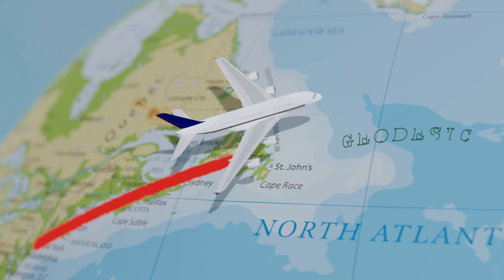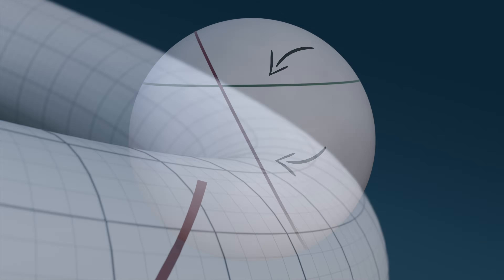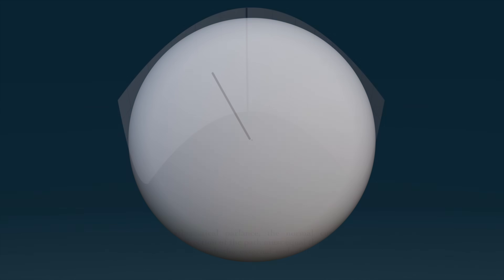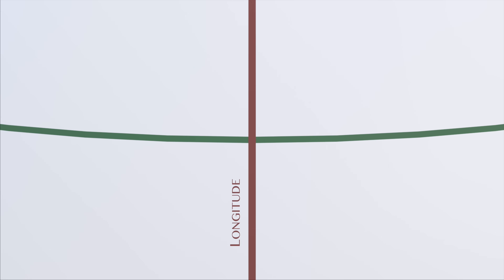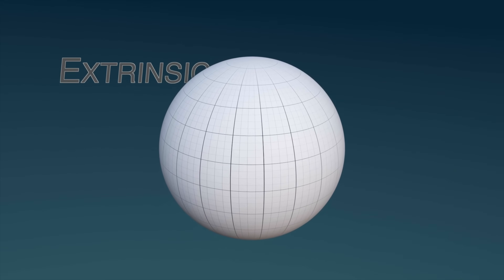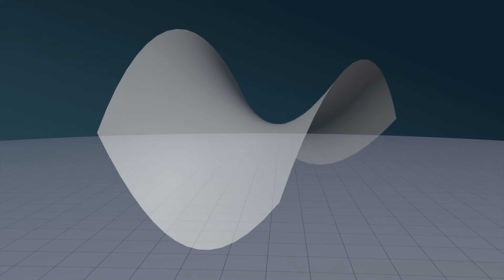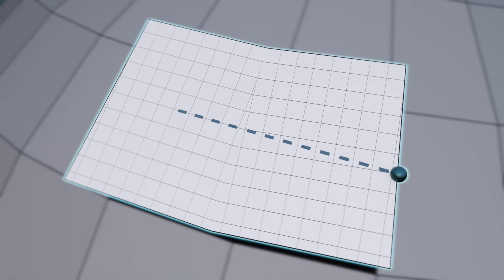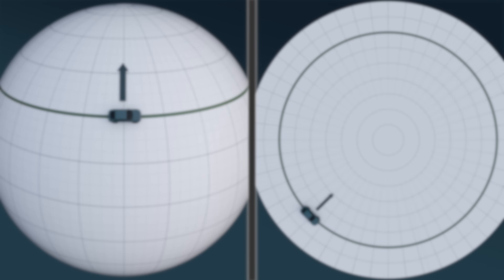The Nature of Geodesics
A Geodesic is a special class of curve, often said to constitute the "straightest" possible path on a manifold or surface. But what does such a statement really mean? While the answer may seem to require a high degree of abstract conceptualization, surprisingly, the nature of geodesics can be rendered comprehensible with little to no mathematics. Indeed, join us as we uncover a novel approach to problem that will provide us with significant insights into many of differential geometry's abstract, difficult-to-understand concepts -- including connections, parallel transport, and ultimately the notion of curvature. Our progression of the study of the theory of General Relativity continues...

Contents:
00:00 - Intro
01:08 - The Notion of "Straightness" on Curved Surfaces
04:37 - Local Flatness
07:13 - Intrinsic vs. Extrinsic Curvature
09:55 - Intrinsic Unwrapping